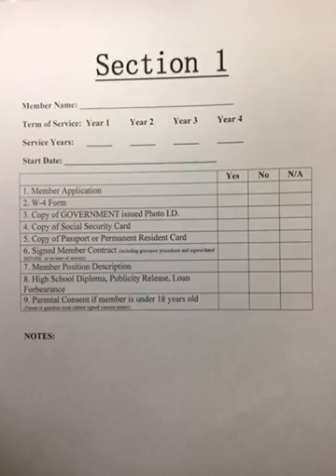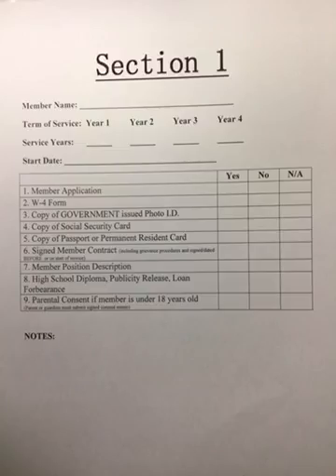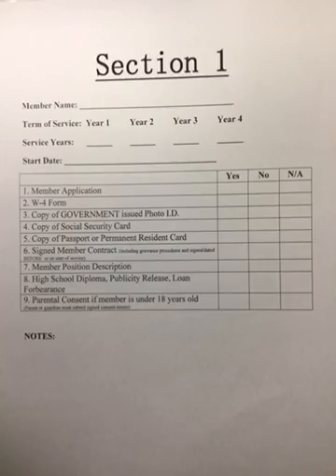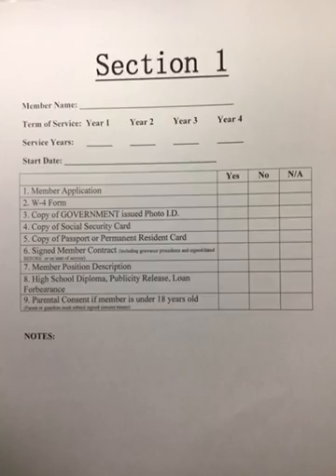Section 1 member files